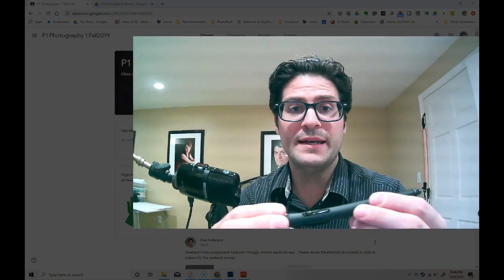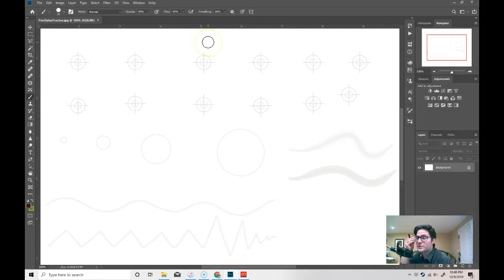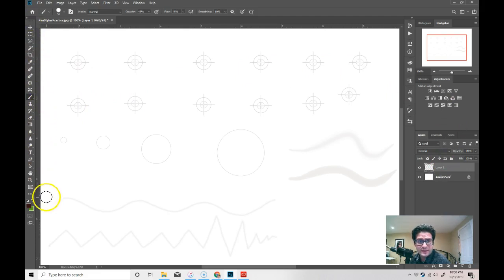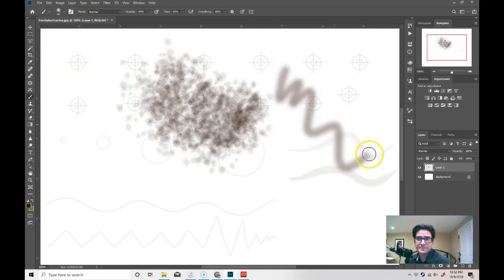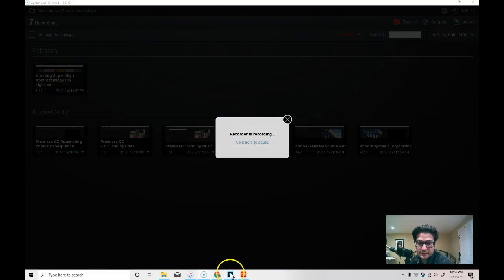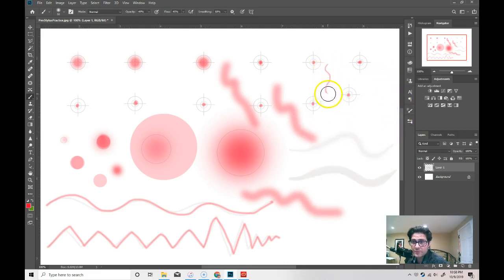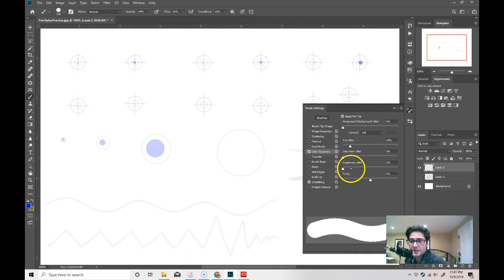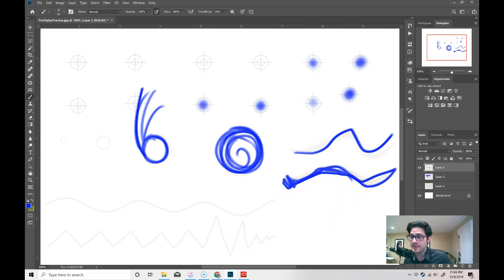Using the Wacom Pen Stylus Practice Activity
This is a practice activity designed to help you get used to using a Wacom tablet and Adobe Photoshop.  It is focused on beginners and first time users to Photoshop.

Here is a link to the Practice File that I am using in this video...